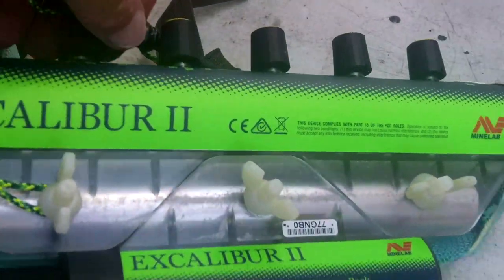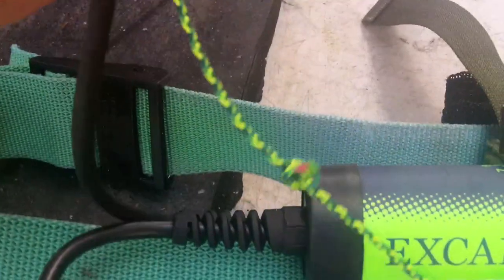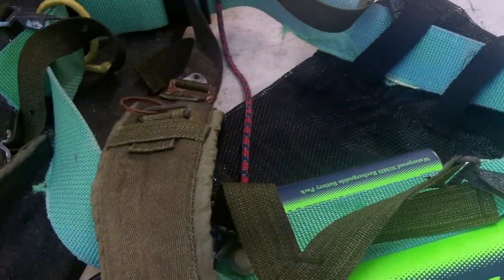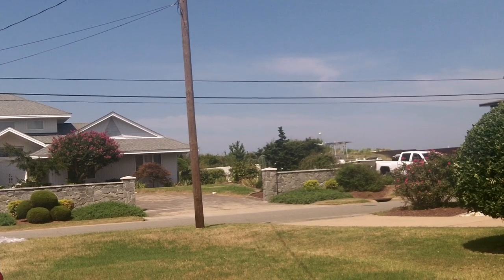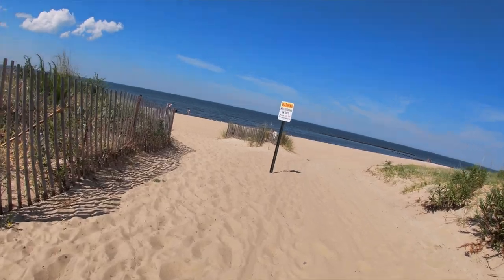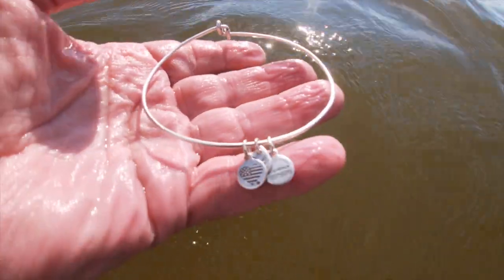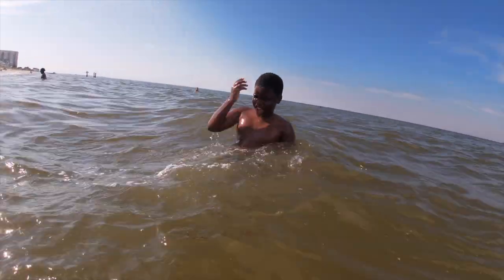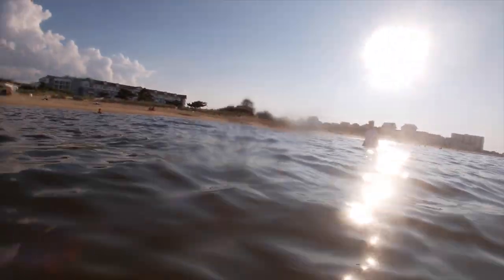Dinosaur ws in Bling mode - Bay spin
hit the golf coarse beach late this afternoon and found some bling